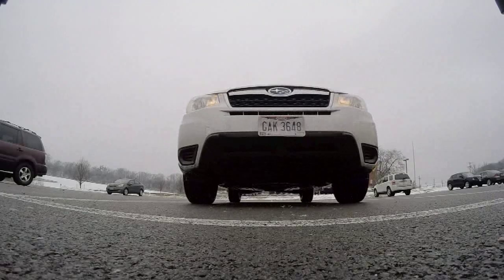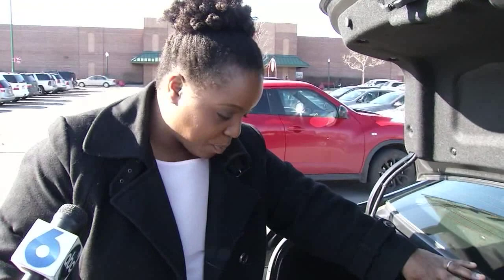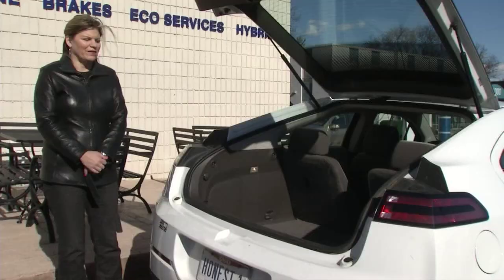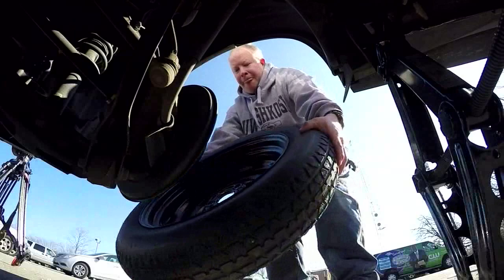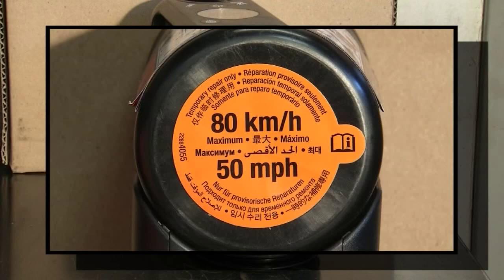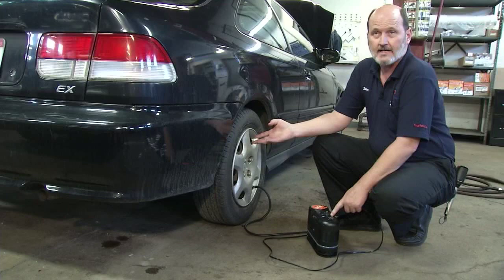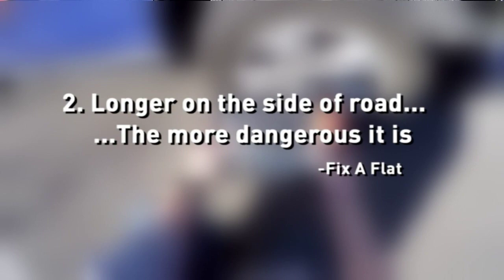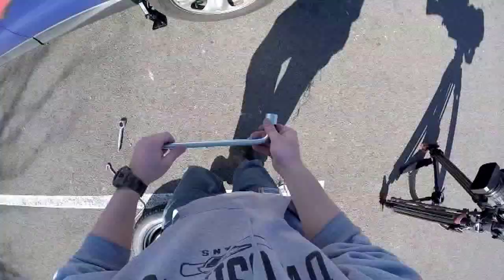P SPARE TIRE VS FIX A FLAT